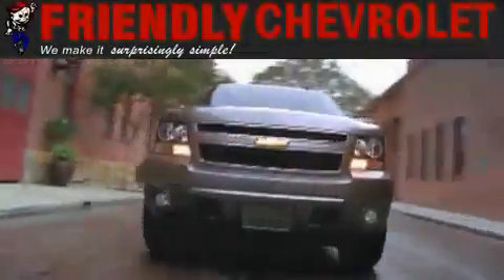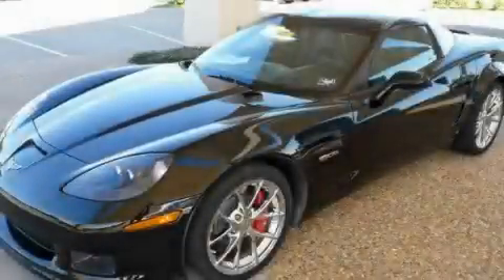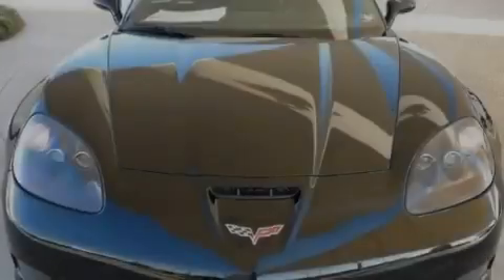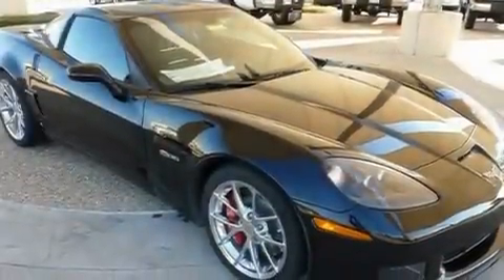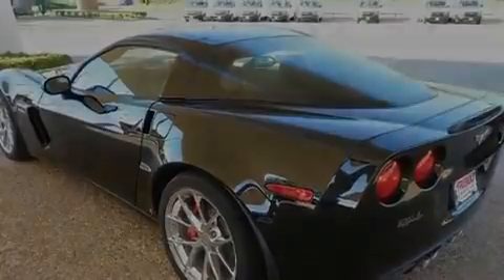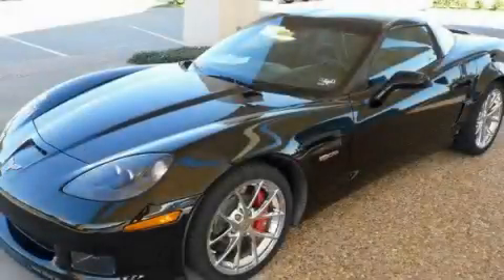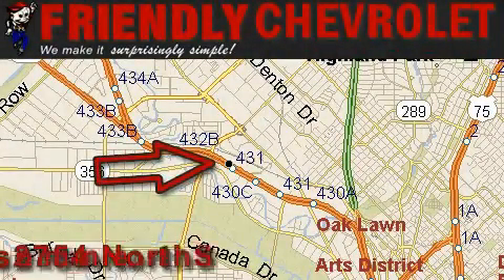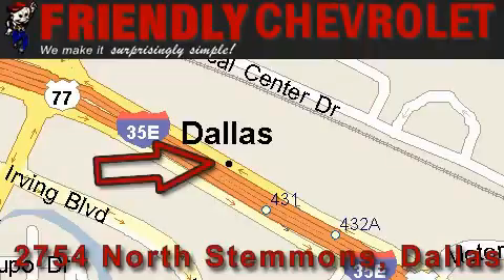2009 Chevrolet Corvette Dallas TX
Year: 2009
 Make: Chevrolet
 Model: Corvette
 Engine: 7.0L (427 ci) LS7 V8 SFI
 Trans.: Manual
 Exterior: Black
 Miles: 42
 Interior: Black

 2009 Chevrolet Corvette Dallas TX